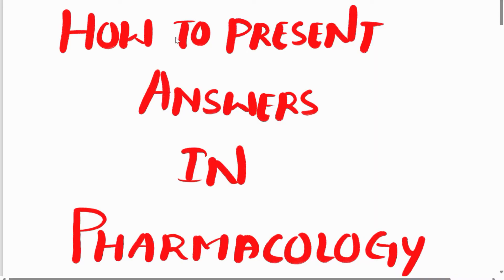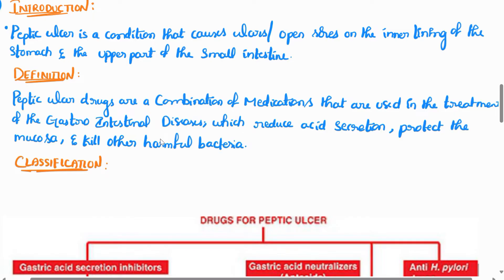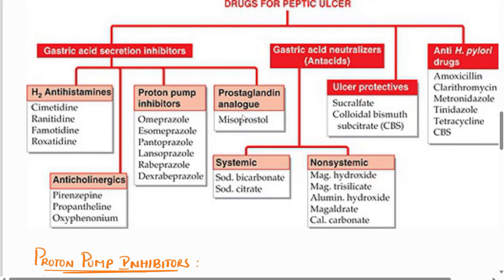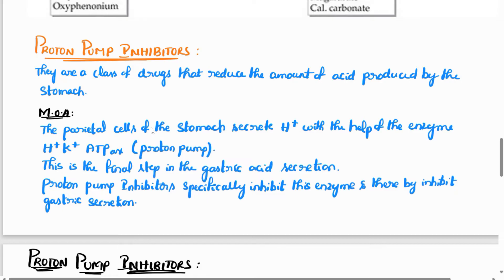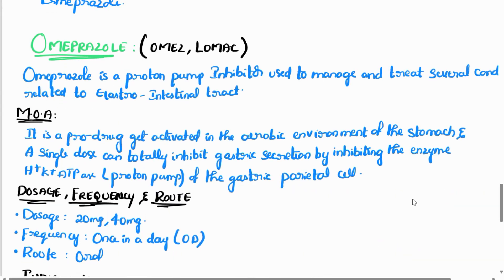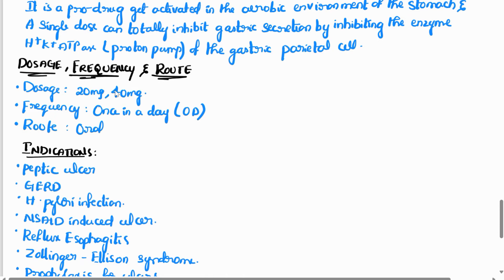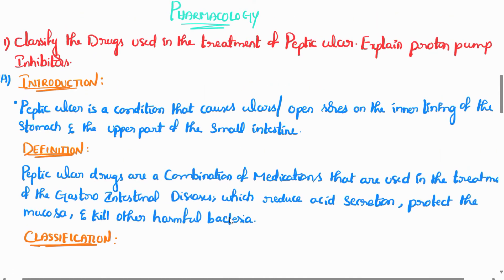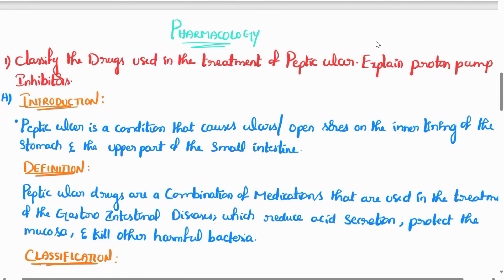How to present answers in PHARMACOLOGY Exam | exam preparation |4th semester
Pharmacology
Pharmacology Exam
Exam Preparation
Medical Exams
Pharmacy Study Tips
Answer Presentation
Exam Answer Formatting
Effective Answering Techniques
Clear Writing in Exams
Organizing Exam Answers
Drug Mechanisms
Drug Interactions
Side Effects
Pharmacokinetics
Pharmacodynamics
Pharmacology Resources
Study Guides
Pharmacology Notes
Medical Study Tools
Pharmacy Review
Exam Layout
Diagrams in Exams
Tables in Pharmacology
Visual Aids for Exams
Highlighting Key Information
Critical Thinking in Exams
Answer Structuring
Detailing Medical Answers
Concise Writing
Review and Proofreading